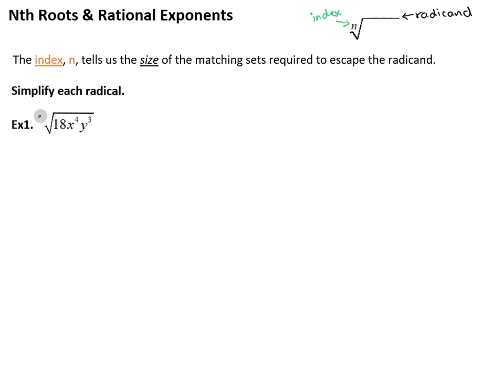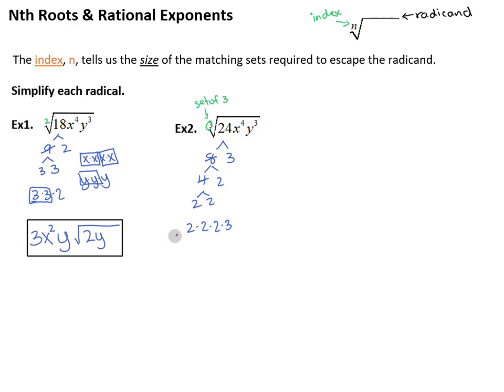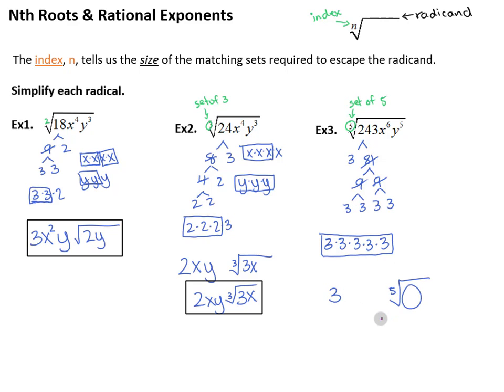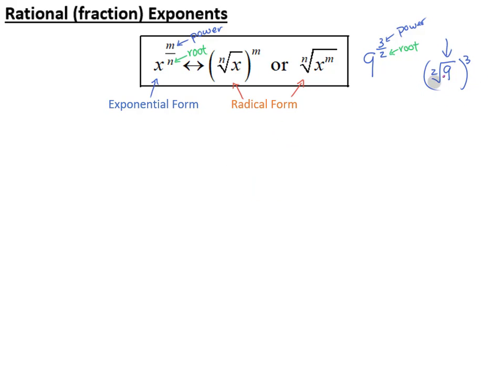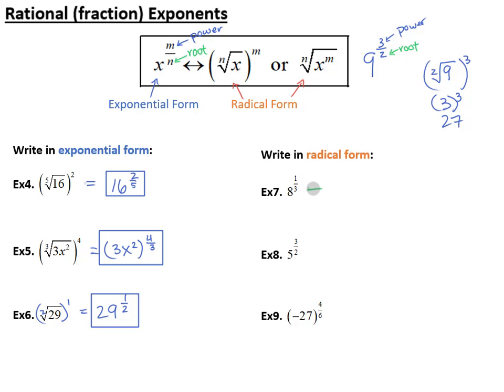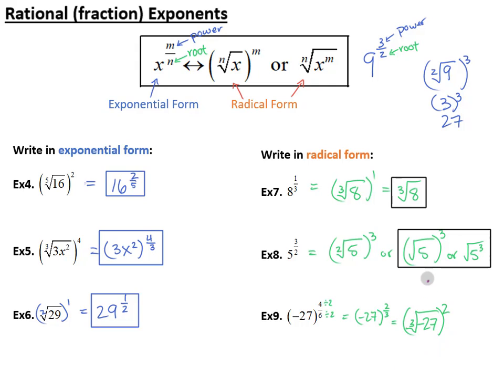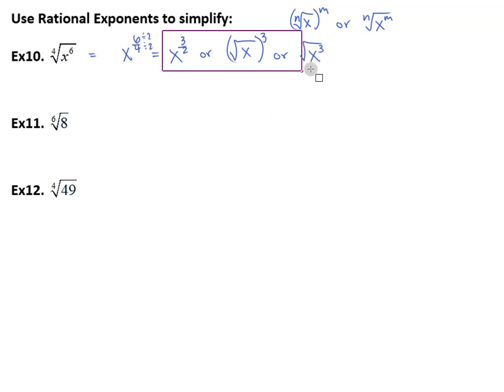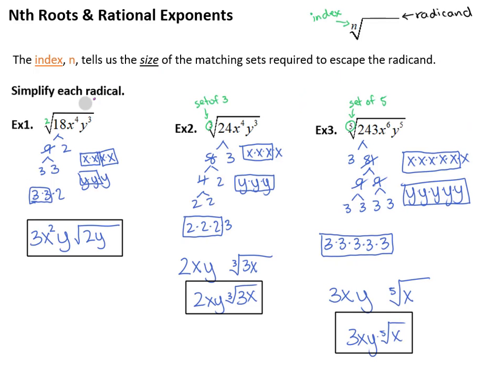Alg2 - Unit 5.1 Nth Roots and Rational Exponents